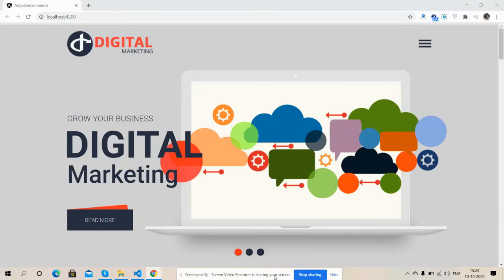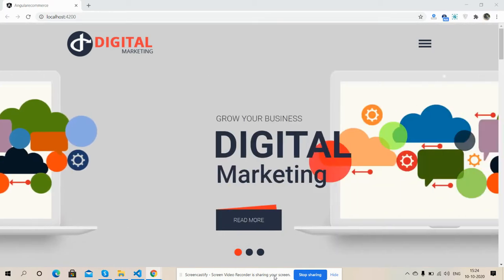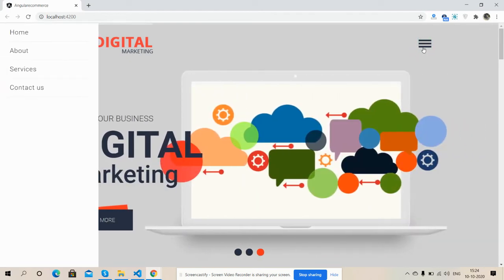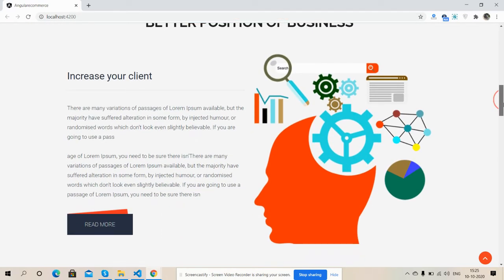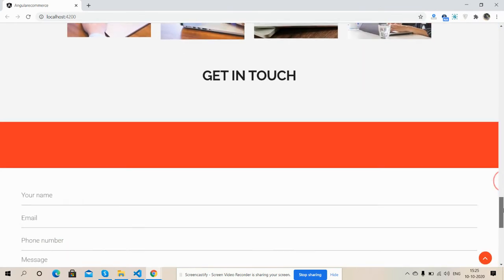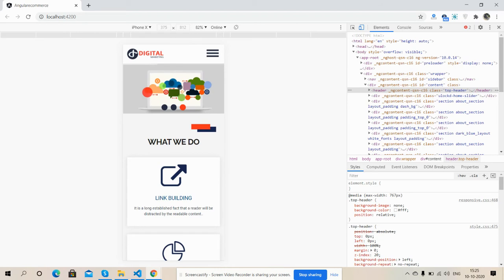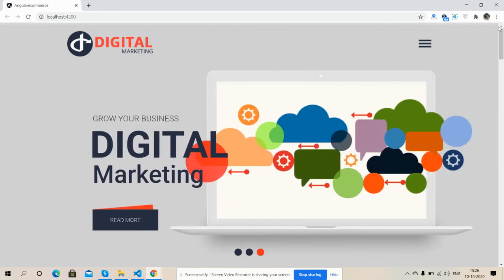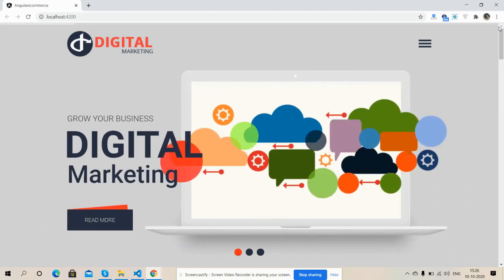Angular 10 Digital Marketing Template Free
Thanks